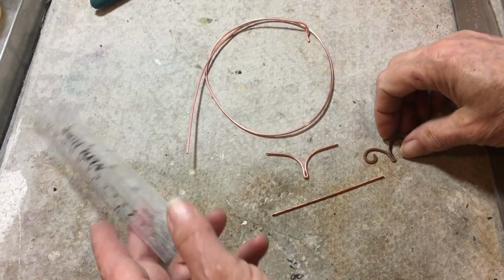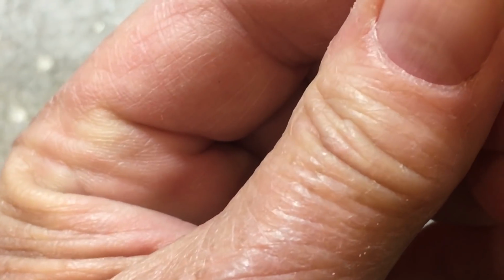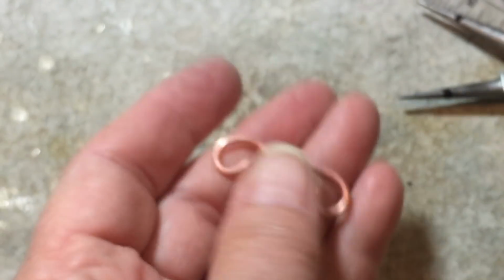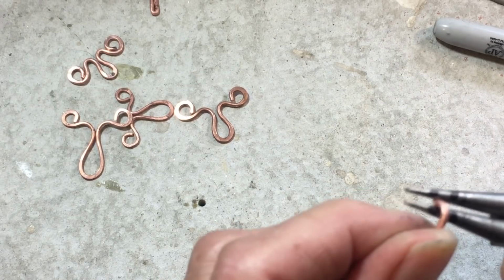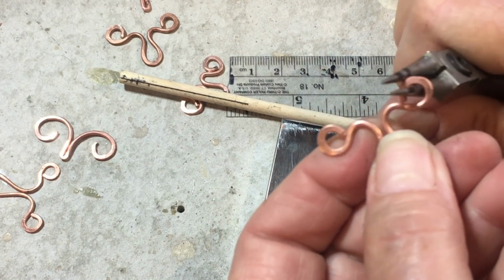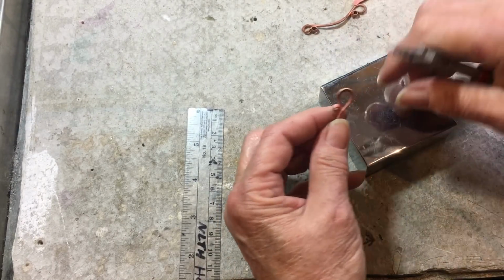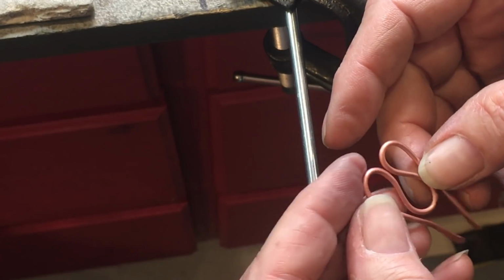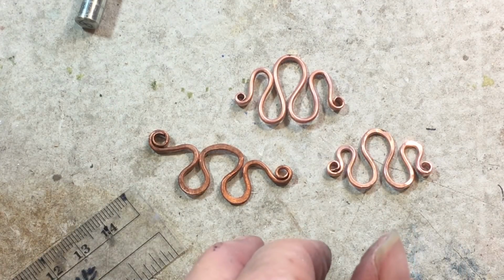Wire-Working, Intermediate Shapes - Bails and Links. Video 3 in the Wire-Working Series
Learn how create beautiful shapes in wire!  Make bails for pendants,  links for chains or just new shapes to wire-wrap or create with, using only a few simple hand tools and some wire.  WARNING:  This is highly addicting!

Wire-working is a great way to get into jewelry making!  It's also a skill you'll use often during your jewelry career.  So, if you want to get a great start or build on your skills, check out this video (and the other two in the series)!  Learn how to put all these beautiful shapes together (and learn a few additional shapes) in "The Wire-Worked Pendant Video .  Explore even more wire shapes in my Wire-Working Basics video - All right here on my channel (see links below)!

I've got well over a 100 videos on YouTube and I'm sure you can find something to set your creative brain aflame.

I want to apologize for the typo in the video.  My words were supposed to read:  The failure "of" an idea, object or process..."  I left out the "of".  Didn't want to reload the entire video for that.  Sorry!

By purchasing through my affiliate links you help to support this channel AND because many of my links are via Amazon Smile, you also get to help support my charity of choice: Chimera Arts Makerspace! Our fabulous jewelry studio offers mentoring, business assistance, studio space, meetups, community events and classes.  Chimera also has a full wood shop, metals shop, fiber arts shop, 3-D printers, CNC and a laser cutter - just to name a few of our activities. Chimera Arts is a non-profit, community based art space.  We thank you for your support!
Tools used in this video:
I love my Bench Yoke Vise for holding all my mandrels.  It's a win, win, win situation!

I also love a quality plier and I have a few that I've scrimped and saved for, over the years.  Tronex is one of my favorites.  These well-made pliers are tools you'll have forever Swanstrom's and Lindstrom's pliers are also quality tools. respectively).

Wubbers has really nice, wide, flat-nose pliers. At Amazon

Wire cutters are a must with wire work and, as many of you already know, my favorites are the Power Max Full Flush Cutter by Keiba They cut up to 12 gauge and cut one really flush end.  You might also want a pair of fine cutter for getting into hard-to-reach places.  I like the Tronex model 5223 or 5222 but, they only cut up to 19 gauge (soft wire - no steel) so, getting into tight places with 14 or 16 gauge wire won't work.  These Micro-Sheer Xuron 9200 cutters will cut soft wire up to 14 gauge.

Love a good hammer?  This little Fretz hammer - the HMR-401 planishing hammer - (that I use in the video) is great for detail work.  It's really light but, does the job and it has one flat face and one rounded.

Get a nice steel block with a high polish too!  I use these all the time. This one is from Pepetools.com

Check out my work on Pinterest and other things that are going on in my (and your) world.

I'm on Instagram and Facebook too!